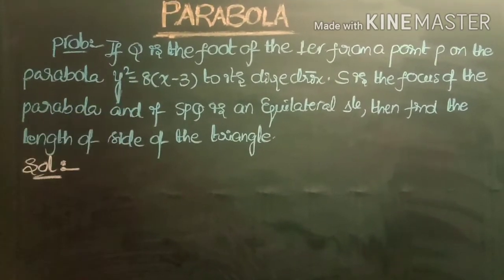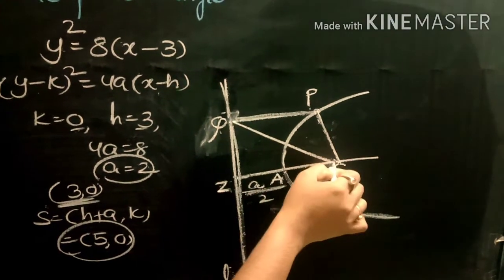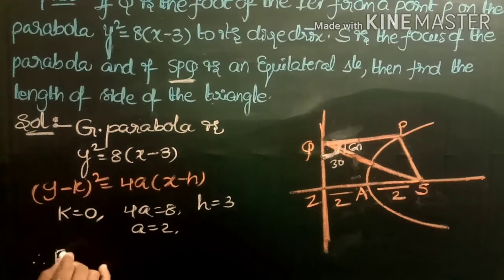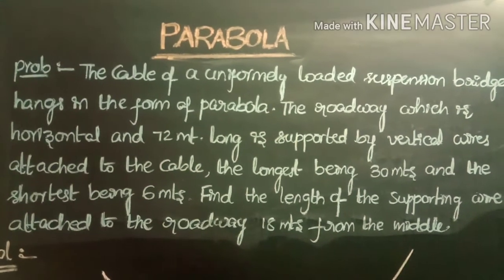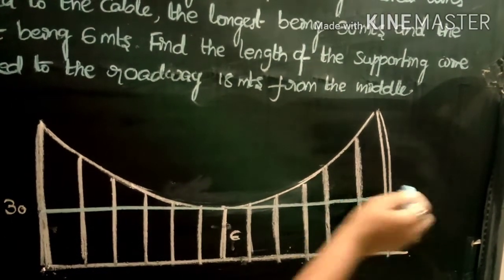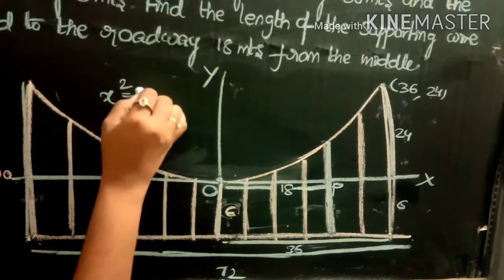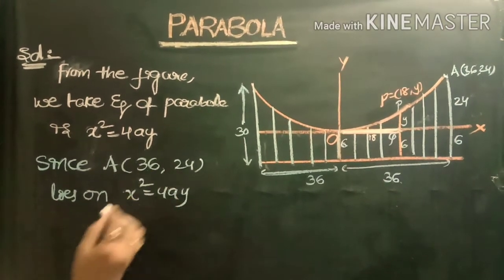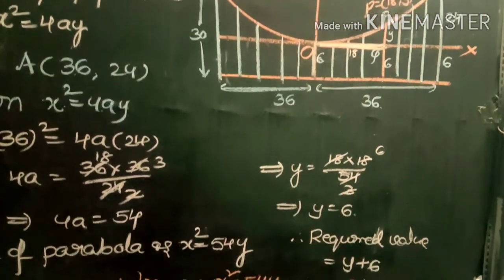Parabola / Parabola class12 / Parabola Inter 2nd year ,,,,,,,Part~13